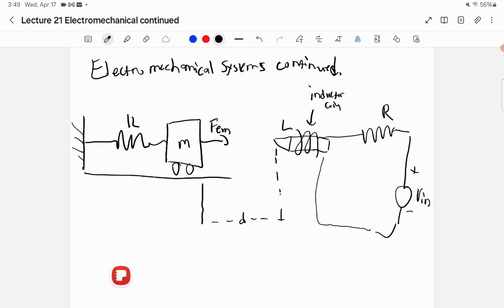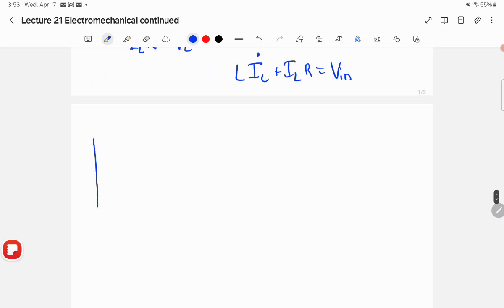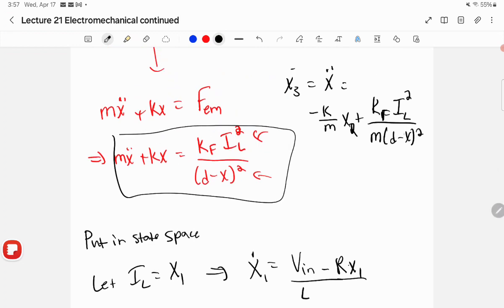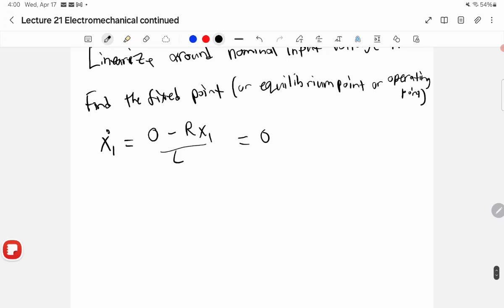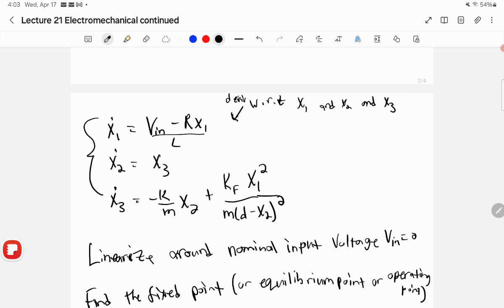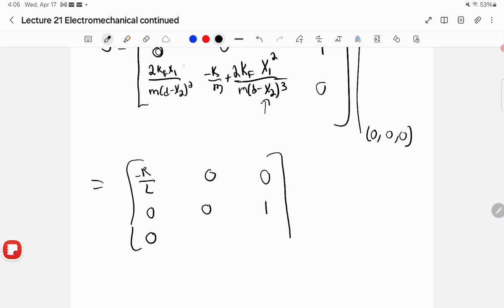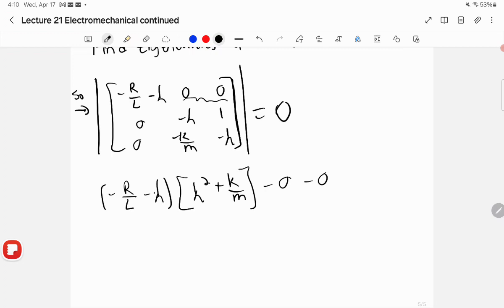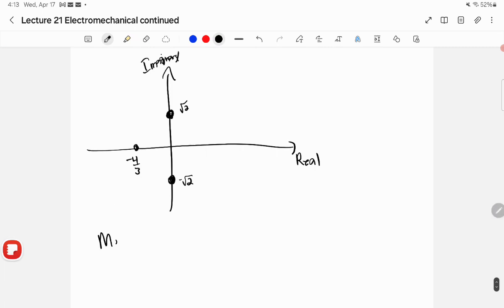EE 324: Lecture 21 Electromechanical systems stability and linearization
We examine stability and linearization of an electromechanical system.